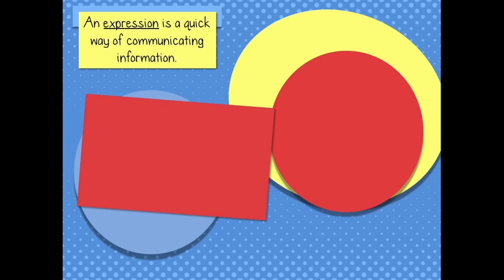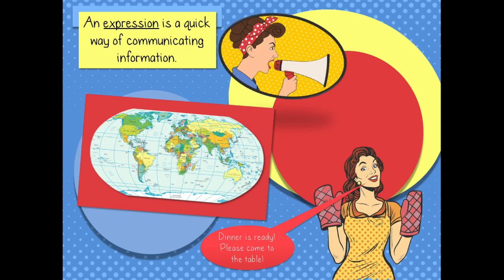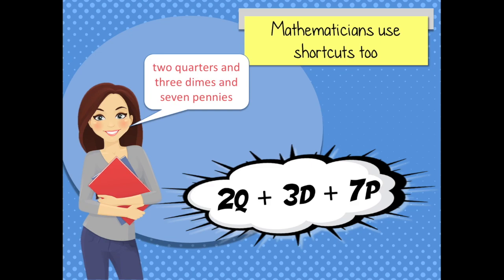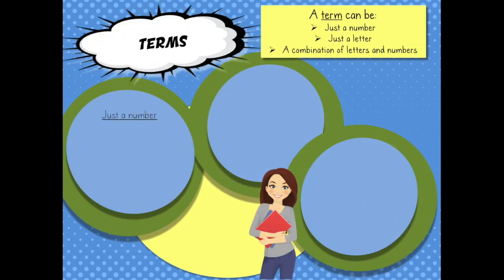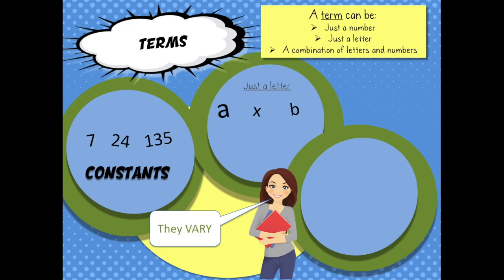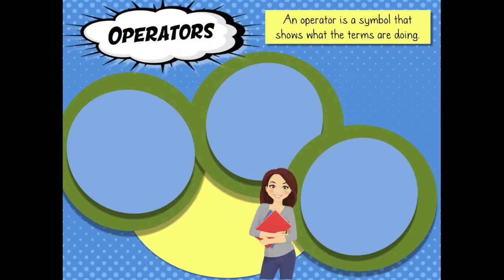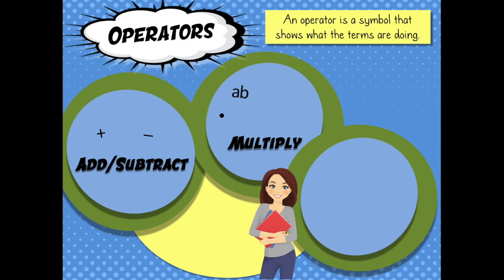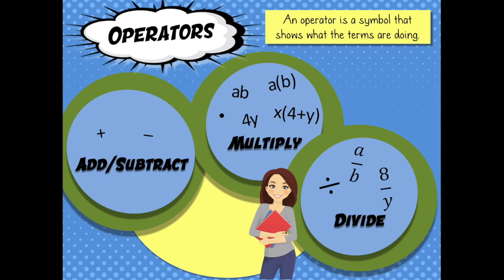Algebra Vocabulary!!! Episode 1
In order to start leaning Algebra, you have to know the vocabulary!  Let's dive in and see what we can learn.

Episode 1:
Expressions
Terms
Variables
Contants
Coefficients
Operators

Episode 2:
Evaluating

Episode 3:
Equations